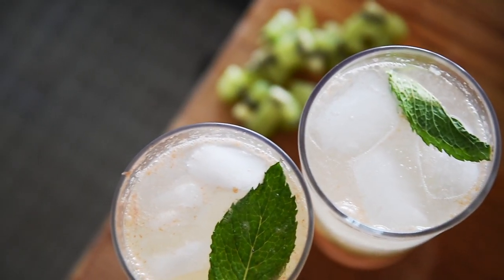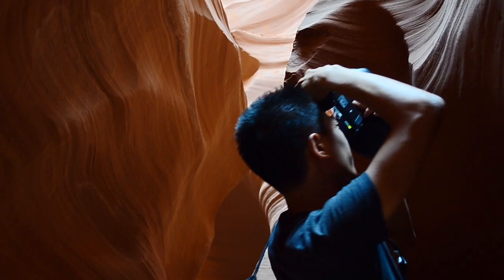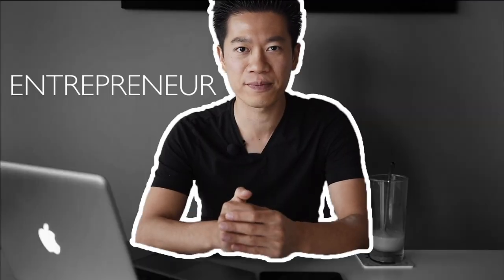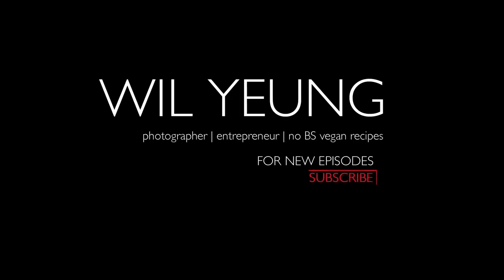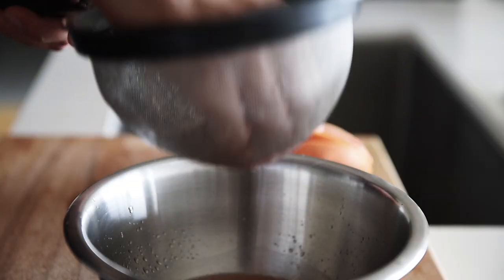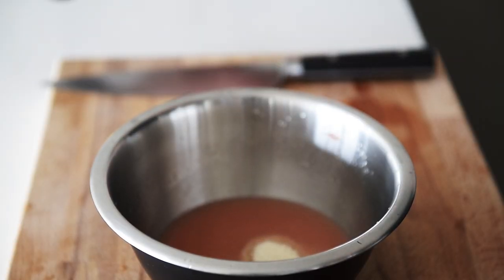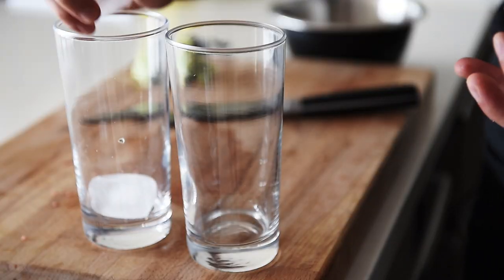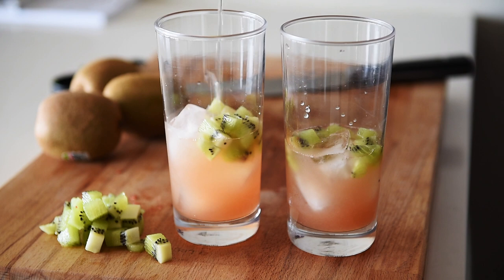Grapefruit Kiwi Refresher | VEGAN DRINK RECIPES | STARBUCKS DIY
LAY HO MA everyone!  I'm Wil Yeung.  I'm so glad you're here today and joining me with this Starbucks inspired recipe.  Let's learn how to make a grapefruit kiwi refresher drink!  In our "go, go, go" society, we tend to forget that its really quite easy to make our own food for cheap and with higher quality ingredients.  What are you waiting for?  Let's juice that grapefruit, chop up that kiwi, and pour in that fizzy sparking water.  Premium drinks served!

Ingredients:
- 1 kiwi
- 1 grapefruit
- 2 cups sparkling water
- 1/4 cup cane sugar
- ice cubes
- fresh mint leaves for garnish

Directions (makes 2 355ml drinks):
1. squeeze the grapefruit juice into a bowl through a sieve
2. add the cane sugar to the bowl and whisk to dissolve
3. peel and chop your kiwi
4. in your cups, add ice cubes and kiwi
5. pour in about 1/4 cup grapefruit juice followed the sparkling water
6. DONE!